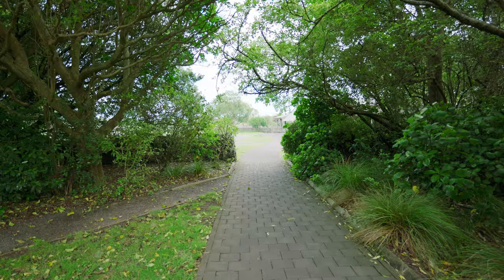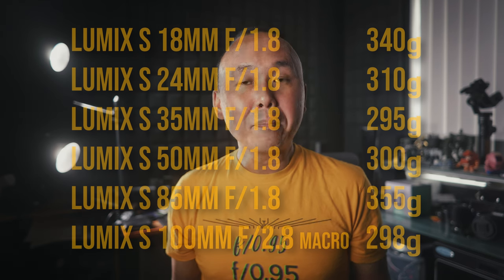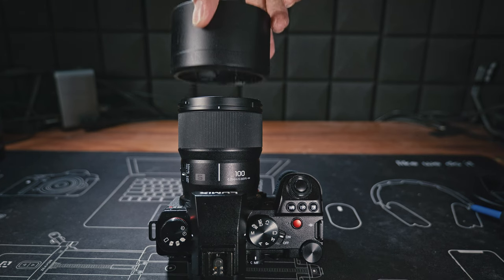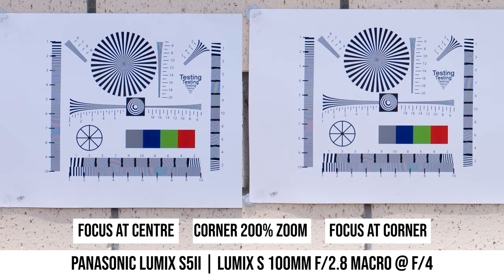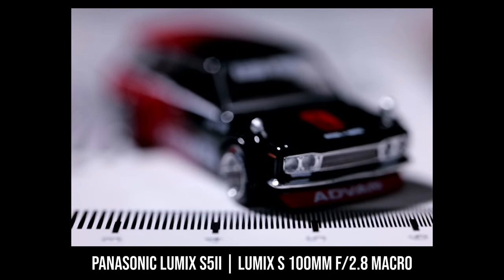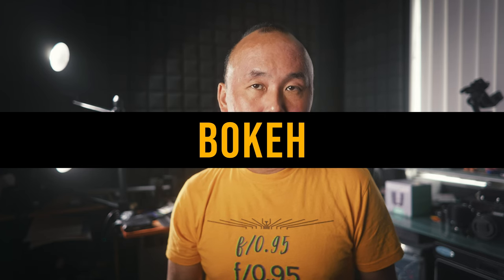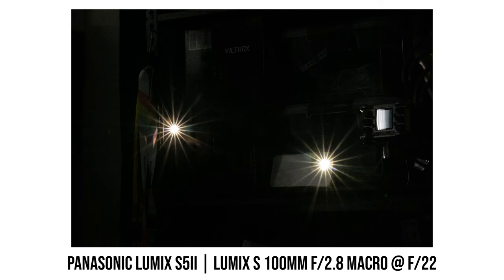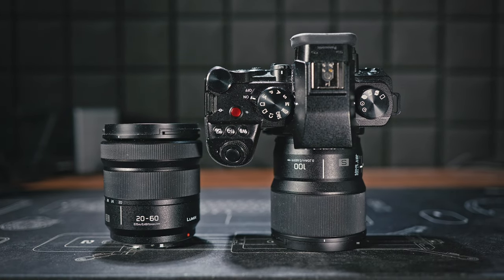Panasonic Lumix S 100mm f/2.8 macro - World's Smallest Macro lens!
A 100mm f/2.8 macro lens that is exactly the same size as a 50mm f/1.8 lens? Panasonic Lumix S 100mm f/2.8 is the world's smallest and lightest AF 1:1 macro lens (90mm+ focal length), we'll have a look at it's image quality and why it can be so tiny!

Camera gear I used to shoot this video:
Panasonic Lumix S5II  | Lumix S 24mm f/1.8
Zeapon Micro3 Slider
Synco D2 Microphone

0:00 Lumix S 100mm f/2.8 Macro Real World Test
2:40 Design & Build Quality
8:06 Video Autofocus
8:41 Image Sharpness
10:05 Macro Performance
11:03 Higher than 1:1 magnification
12:39 More Depth of Field
15:47 Bokeh
16:32 Vignetting
17:06 Chromatic Aberration
17:37 Distortion
18:05 Lens Flare
18:39 Sunstars
19:31 Coma
19:48 Focus Breathing
20:28 Final Thoughts & Sample Photos